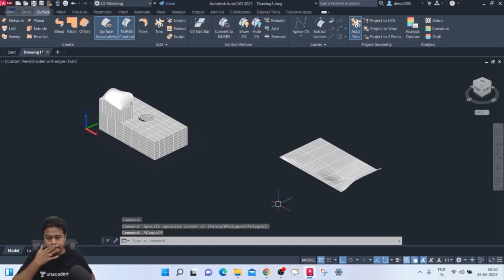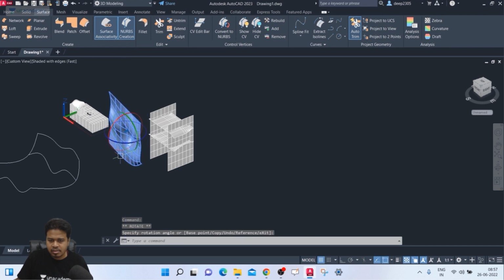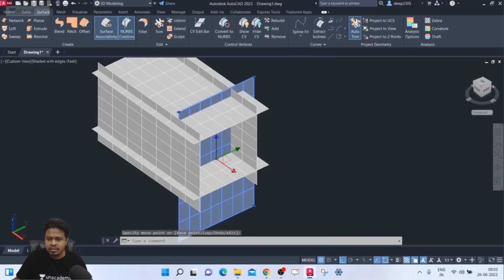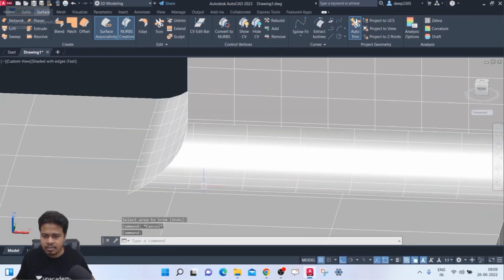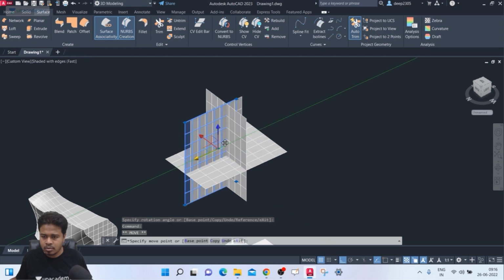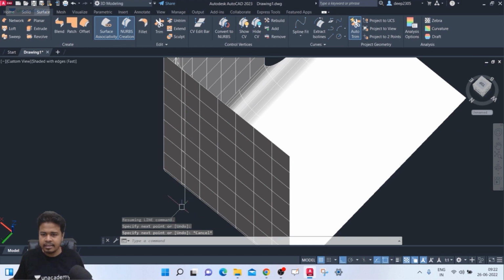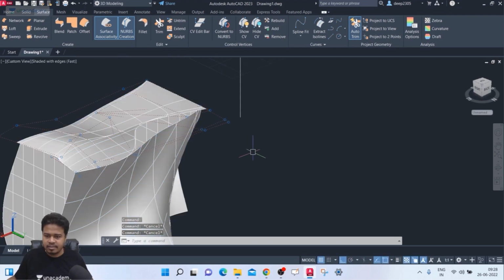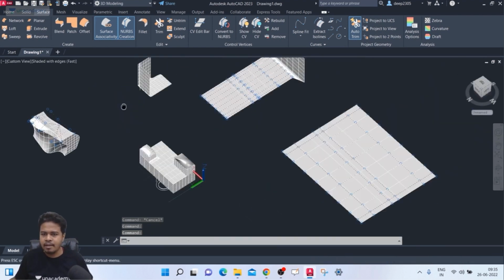How to use Fillet, Trim, Untrim, Extend, Sculpt in Surface Modeling in AutoCAD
1. Create And Verify Autodesk student account-

COVER TOPICS :
* Autocad 2023

OTHER COVER TOPICS :
1. inclined edges with chamfer command
2. How to use Chamfer Command in AutoCAD
3. Chamfer Command Setting the Chamfer Angle
4. Fillet and Chamfer Command - AutoCAD
5. How to Use Fillet & Chamfer Command in AutoCAD
6. Chamfer command in AutoCAD
7. AutoCAD 3D Fillet & Chamfer Command Tutorial

Additional Tags:
civil engineers
civil engineering
Civil Engineering Video
Online Education
Online Education
offset command
Offset autocad command
Autocad 2023
autodesk autocad
autocad free license
autocad 2022
autocad 2021
autocad 2020
autocad installation
autocad 2023 free license
autocad drawing
free activation
rectangle command
autodesk
autocad 2020 download
rotate command
autocad 2023
join command
explode command
Trim Command
How to use Mirror Command in AutoCAD
Mirror Command
Scale Command
 | Autocad 2023 |
 Study Material |
  Autocad 2023
 Study Material
How to use Width
Half Width
ARC & Spline
3D Move, 3D Copy and Gizmo command
How to use 3D Move, 3D Copy and Gizmo command in Autocad